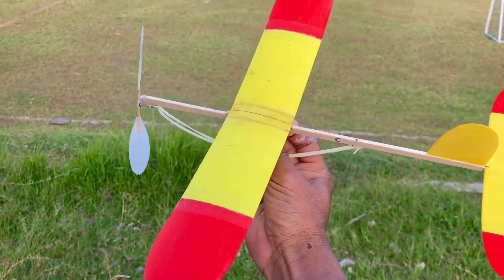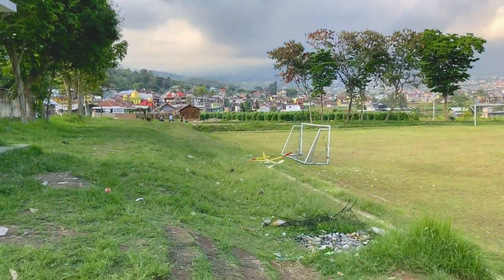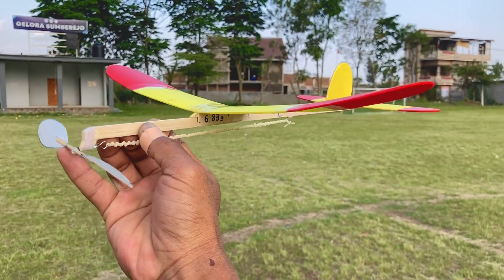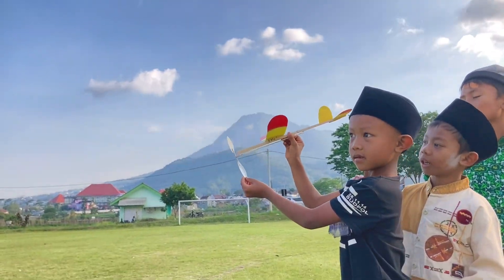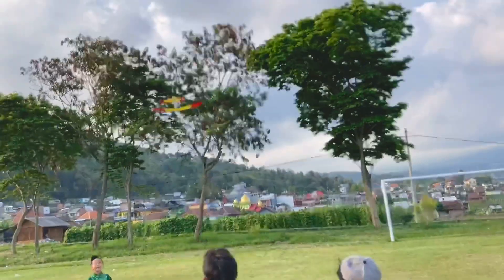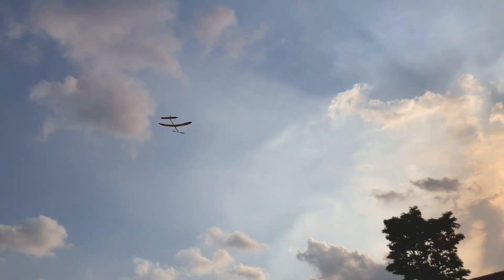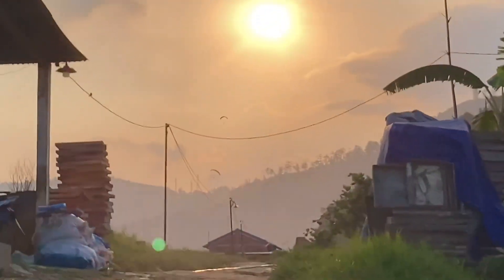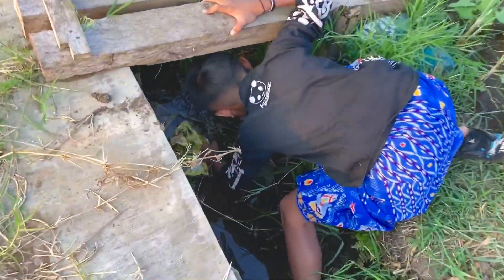GLIDER RUBBER POWERED AEROMODELLING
Untuk model pesawat di video ini saya menggunakan ratio 7, mempunyai gliding yang lebih jauh daripada model lain (ini adalah Glider Ratio). GLIDER RUBBER POWERED AEROMODELLING

Sudut serang saya menggunakan 2mm
Dengan incidence stabiliser adalah Nol, sedangan downthrust baling-baling adalah 2 derajat dengan rightthrust adalah 1 mm. Bagian Fin saya sedikit belokan ke kanan (sangat sedikit sekali, ini untuk mendapatkan gliding belokan kanan juga). GLIDER RUBBER POWERED AEROMODELLING

Wingspan : 37,3 cm
Motor stick : balsa 3 mm tapered
Wing, Stab, Fin = polyfoam / depron 2mm
Berat tanpa karet adalah 6,8 gram.
Karet TAN merek FAI : 2,4 mm. 40 cm melingkar

Backsound 👍🏻👍🏻👍🏻:
Track : ANGLAYANG